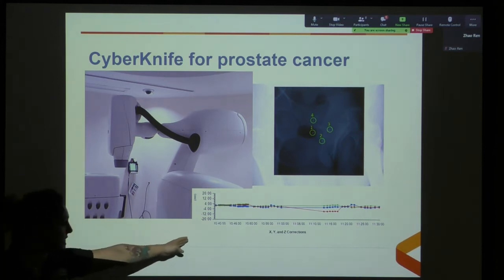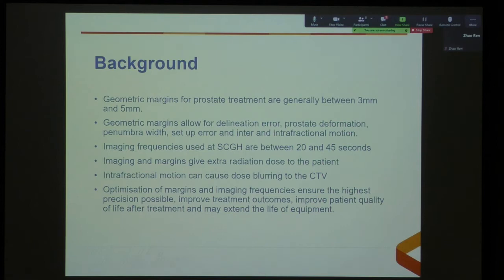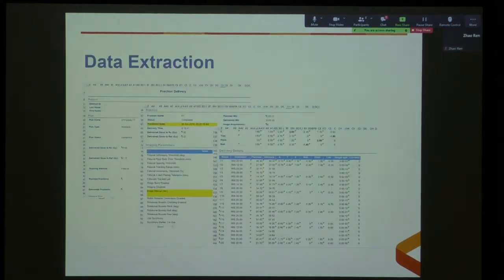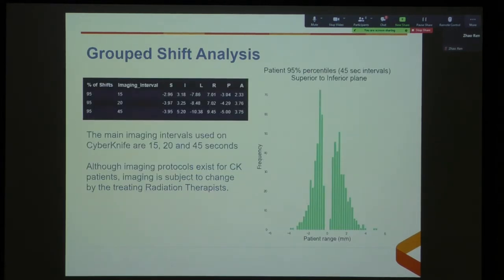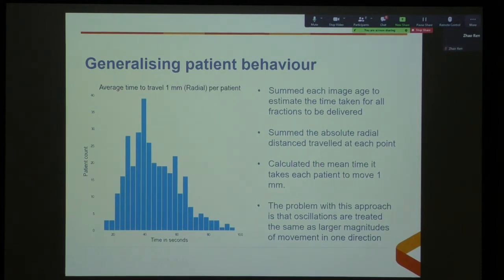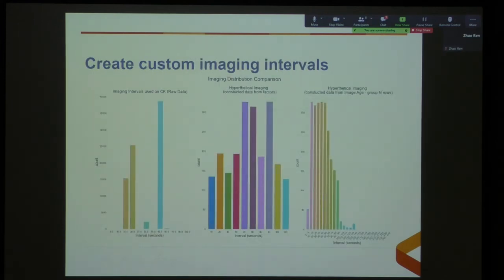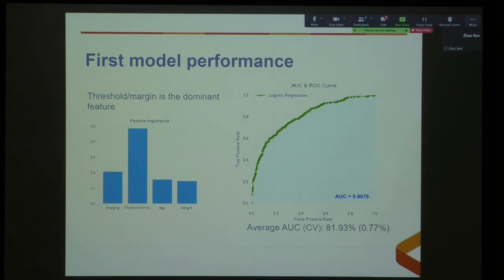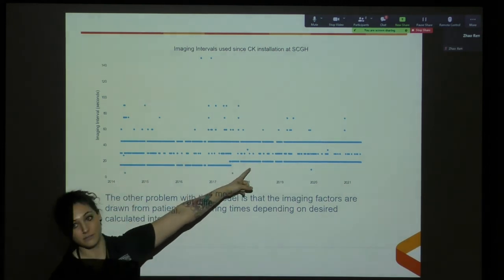Clarecia Murray, UWA Medical Physics, Masters Research Proposal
Research Proposal: Target Motion Assessment during CyberKnife Stereotactic Radiotherapy Treatment
By: Clarecia Rose Murray

Supervisors:
Adj/Prof. Martin Ebert,
Godfrey Mukwada
Dr Malgorzata Skorska